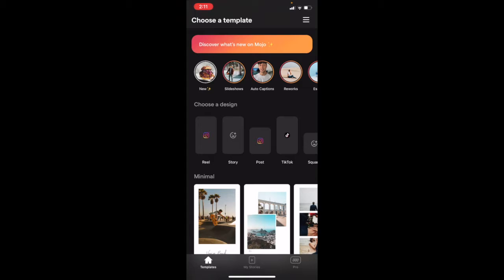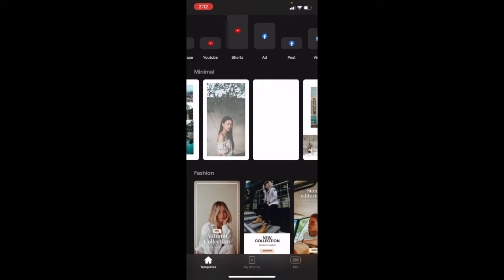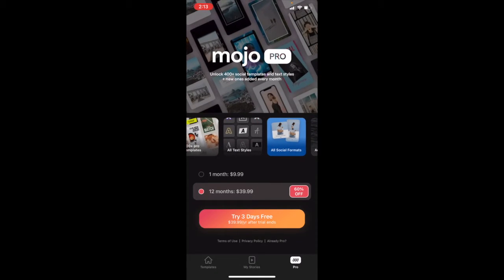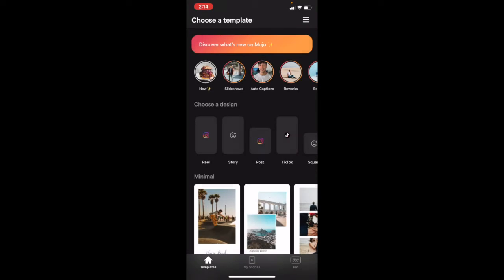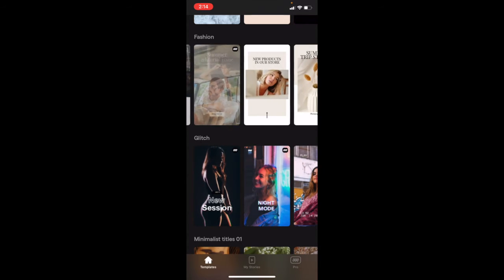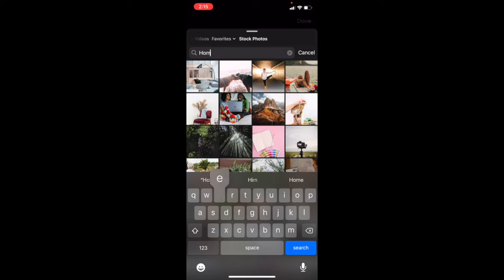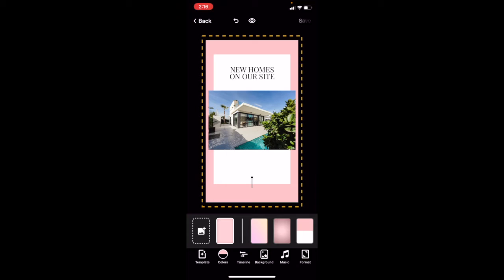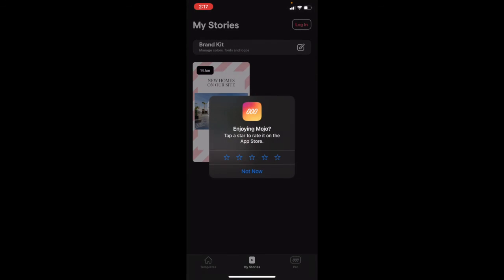Techy Tuesday - How to Create Social Stories with Mojo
Techy Tuesday June Topic: Content Creation Apps
This week the KW Heritage Tech Team wants to show you how to use Mojo: Story and Reel Creator. This app will help you create unique and engaging social media stories to elevate your Facebook and Instagram Stories!